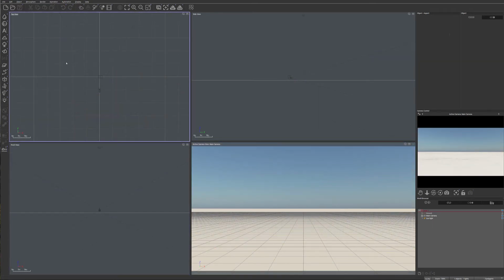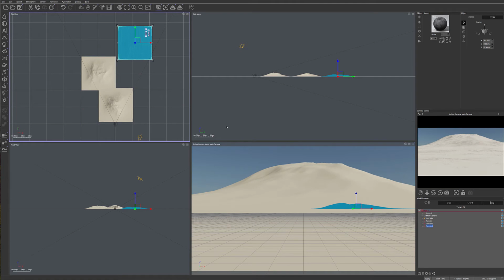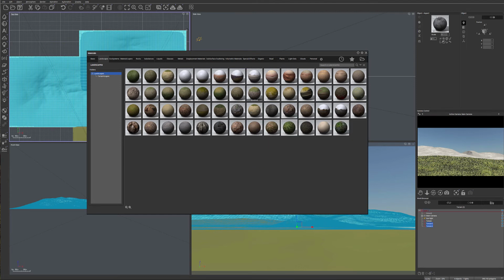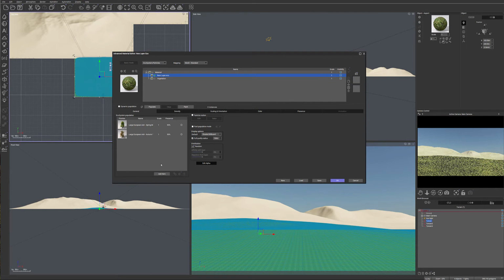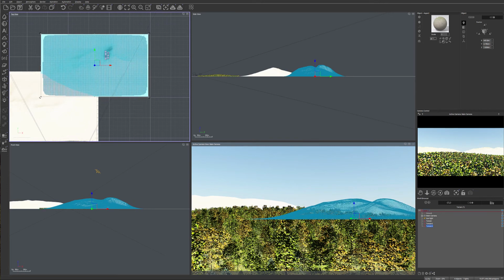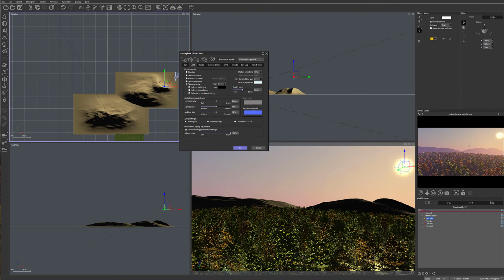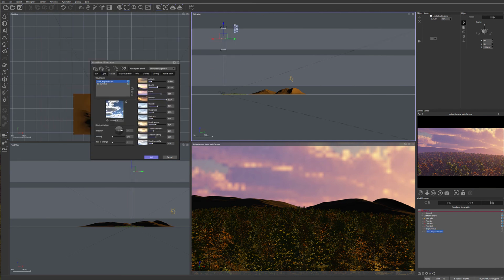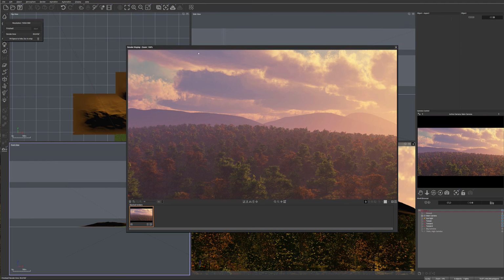Starting up with Vue, how to creating first scene in Vue.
Introduction to e-on software Vue, digital environment application.
Without complicated settings, we are going to create our first digital landscape in Vue.
This is a beginner lesson, that helps in your digital art.

What do I use:
24-70 mm lens (everyday use)

3D Art essentials